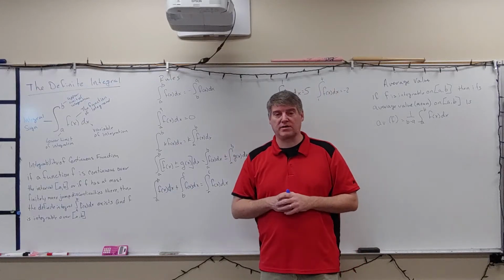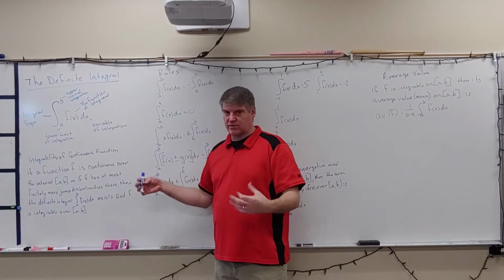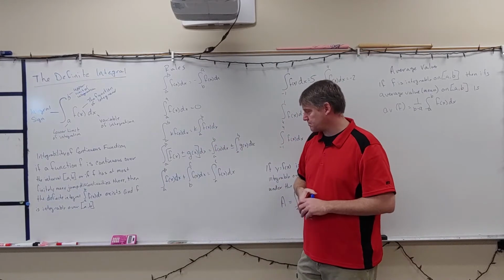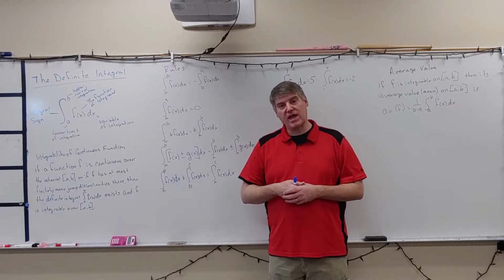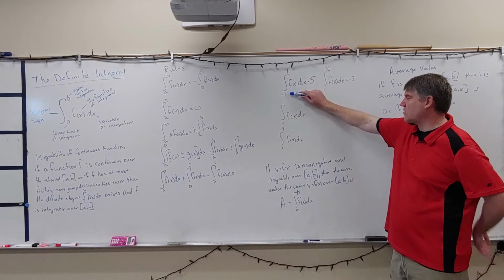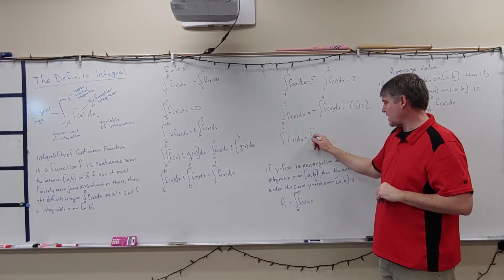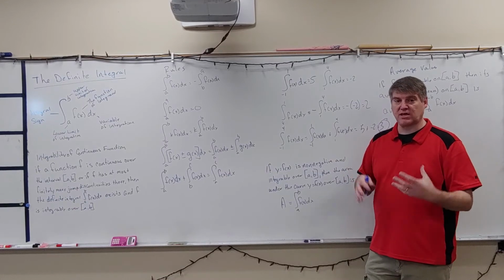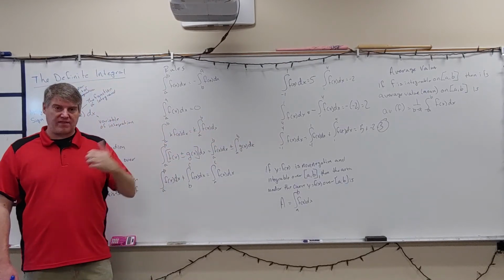Calc The Definite Integral